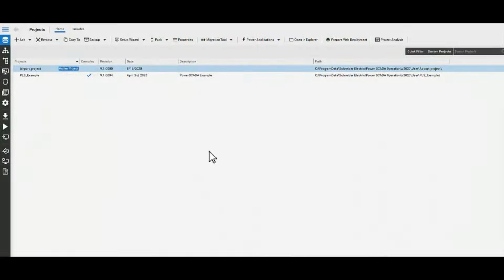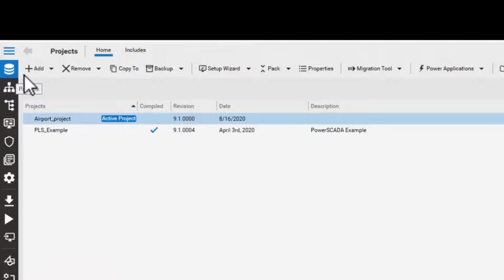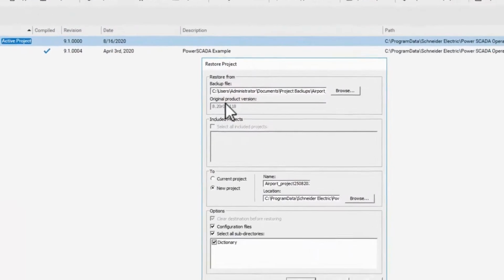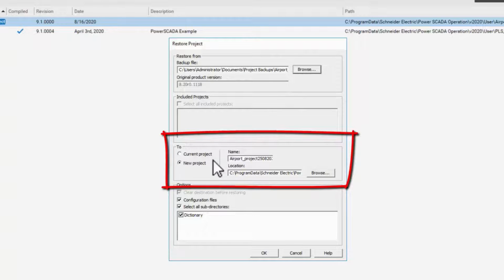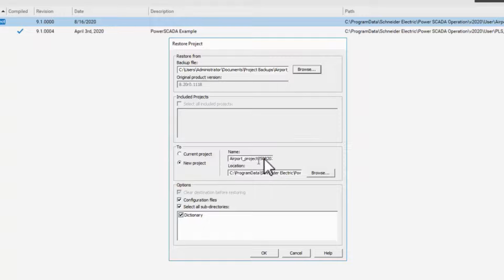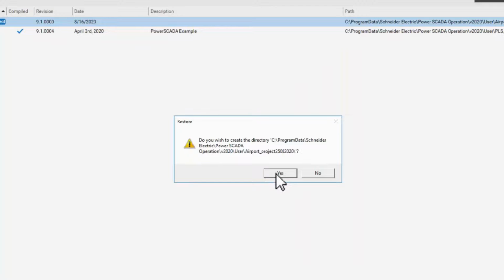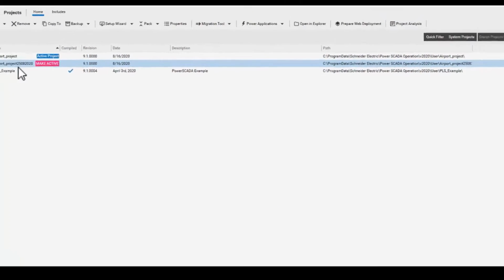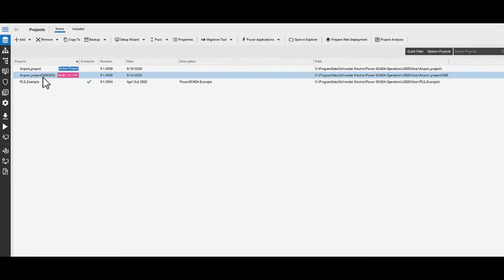EcoStruxure Power Operation: Ch3 - Restore a Project | Schneider Electric Support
As part of the project management this video describes the necessary steps involved to restore a Power Operation project on an existing system. This video details the interface of the restore dialog box, the various options that exist with the interface and the steps to restore the project in Power Operation Internal Studio. Once the project is restored the necessity of making that project as the active project is also shown.